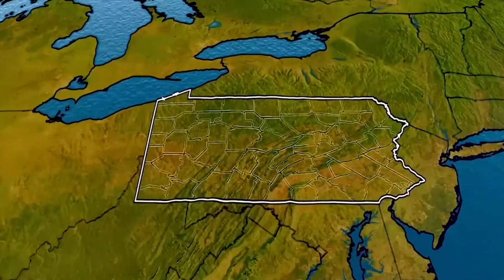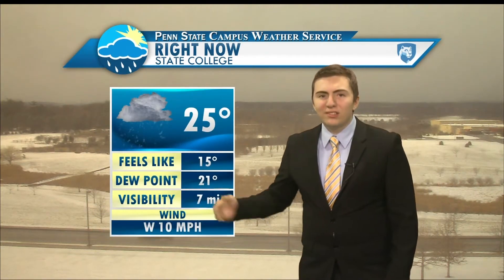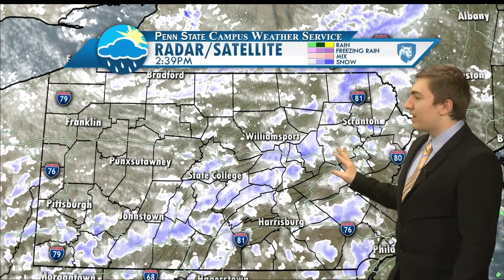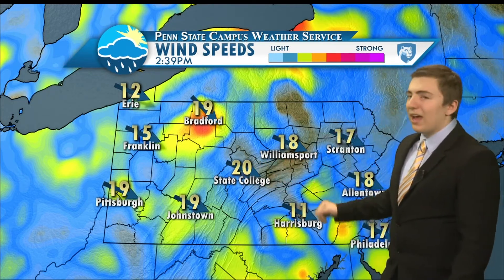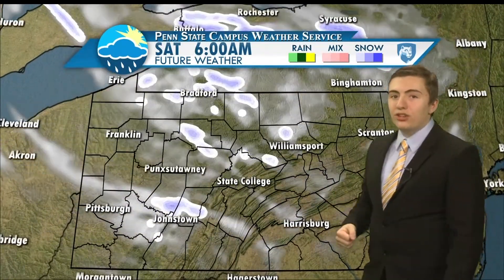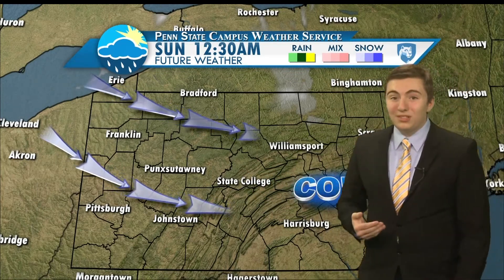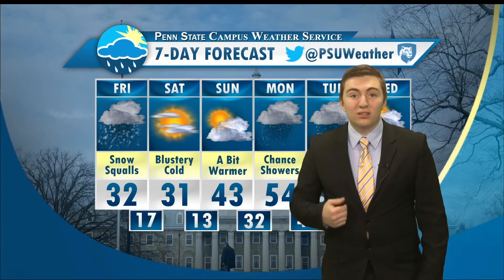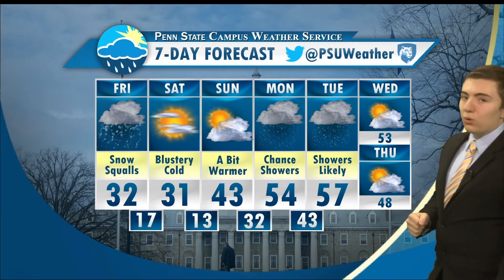Matt's Friday Evening Forecast (3/3/17)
Matt Hoenig has the latest information on dangerous snow squalls moving through our area and when we can expect yet another warm-up.